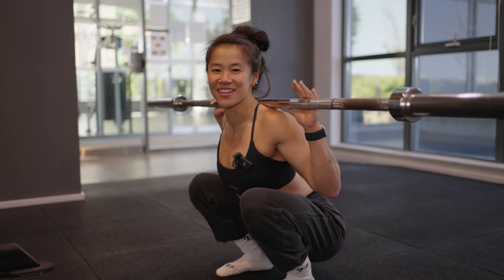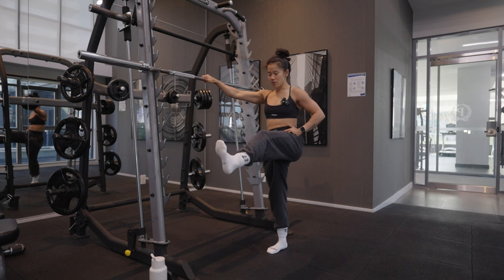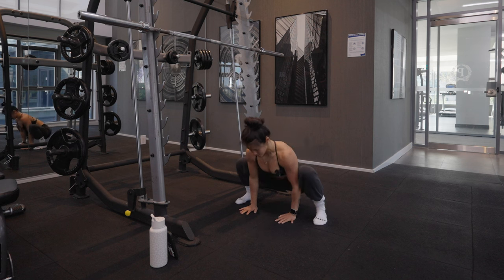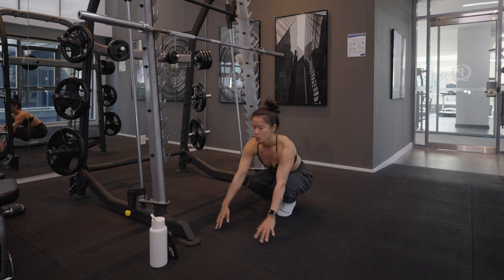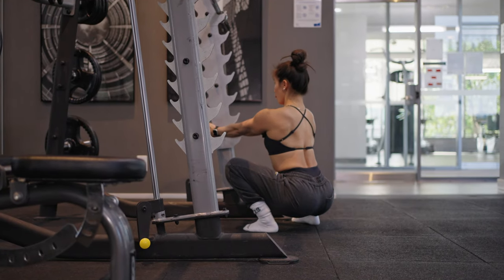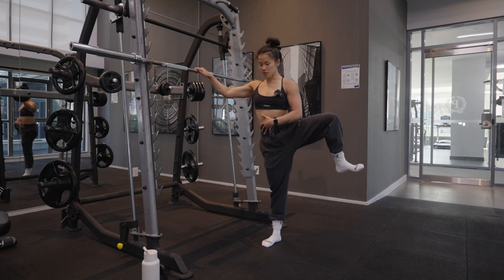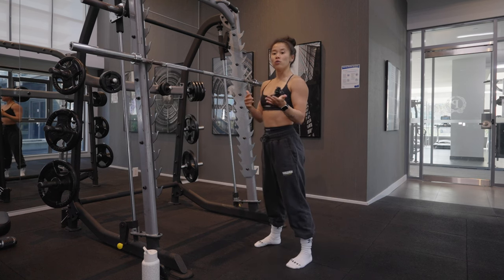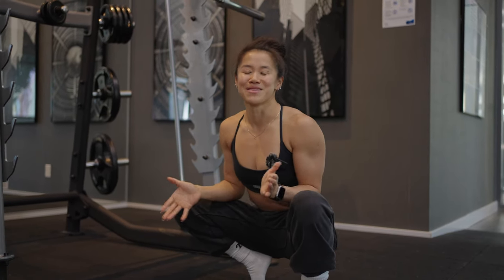BEST SQUAT WARM-UP | INCREASE YOUR SQUAT DEPTH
Here is a 6 minute warm-up routine you can do before your next big squat day!

If your body needs a little extra TLC you can always add more to this routine! Give this a try and let me know how your squat sessions goes in the comments!